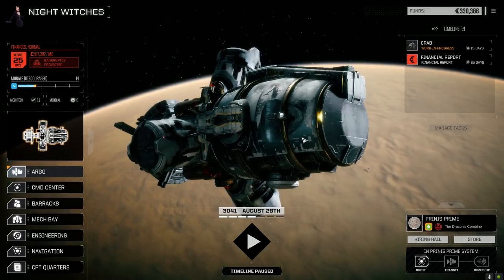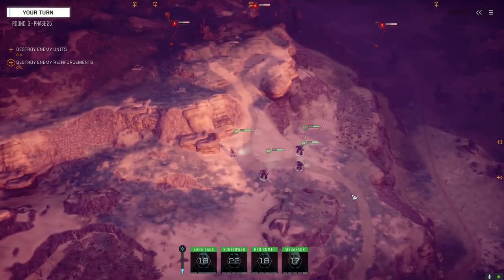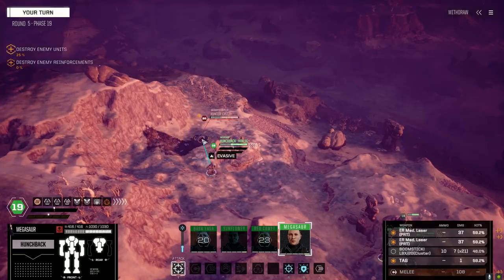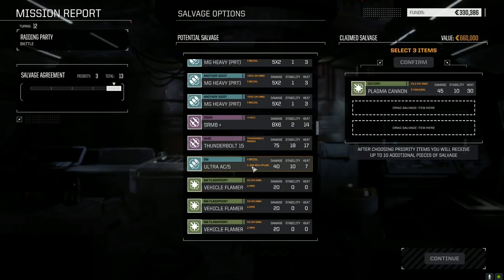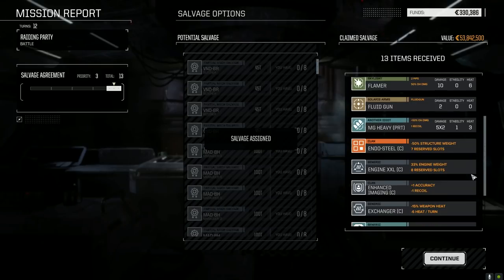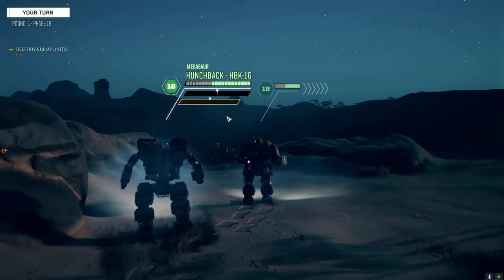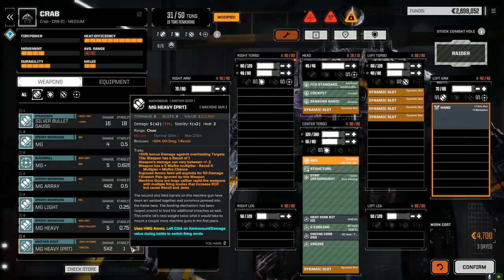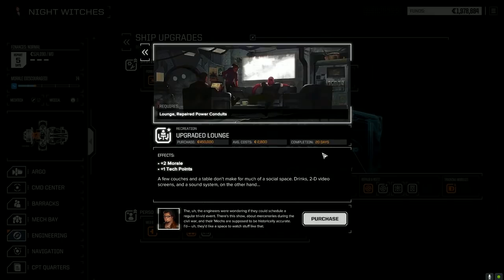Roguetech - Night Witches - Ep33